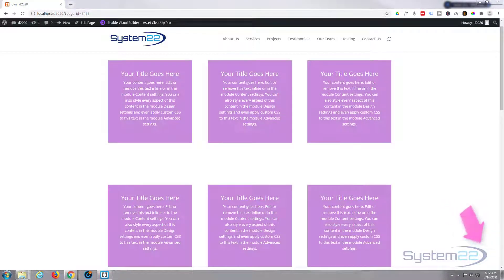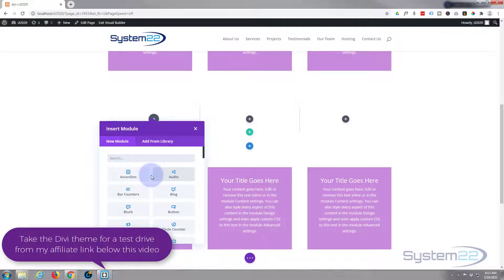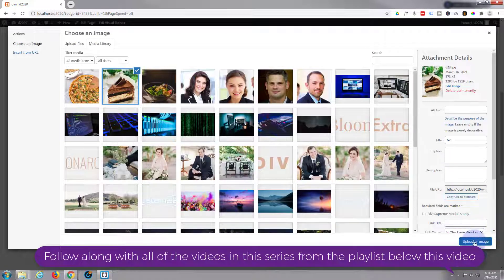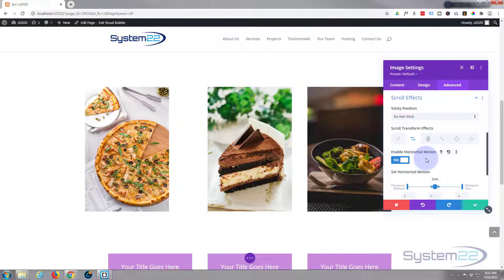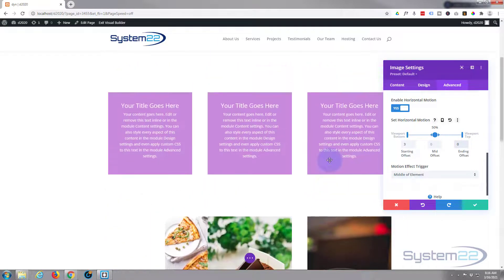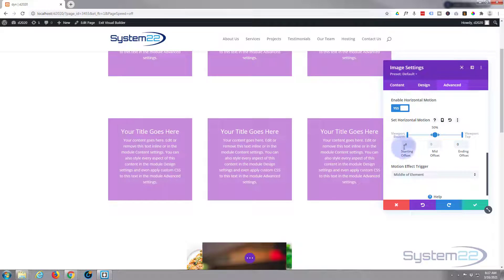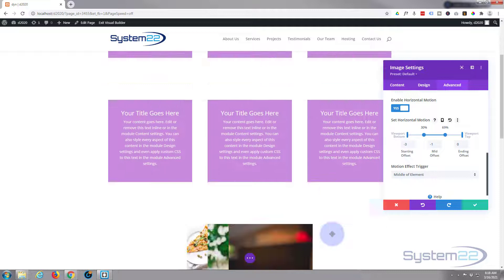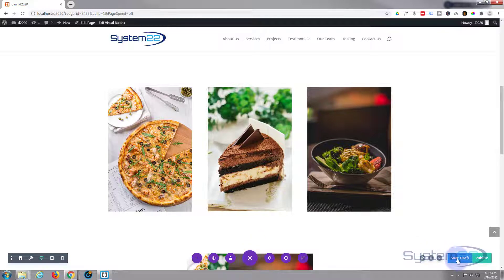Divi Theme Scroll Effects Horizontal Image Spread On Scroll 👈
Divi Theme Scroll Effects Horizontal Image Spread On Scroll. We are going to be using the Divi theme to create some great effects in this series of videos.

SOCIAL MEDIA
Follow what I'm doing on: